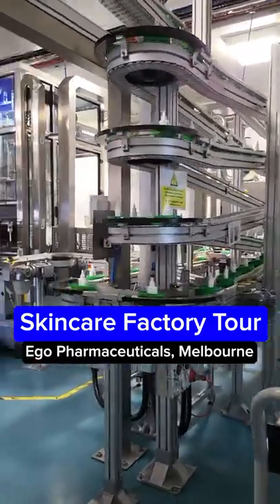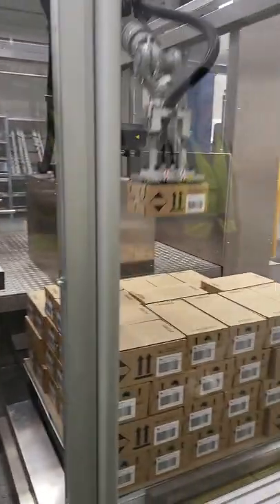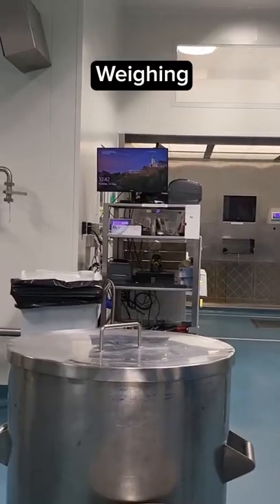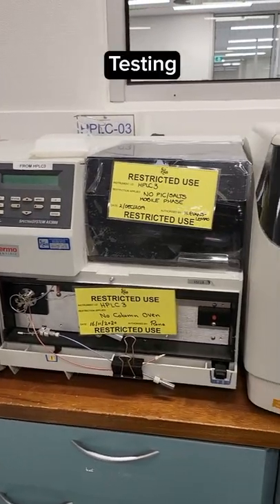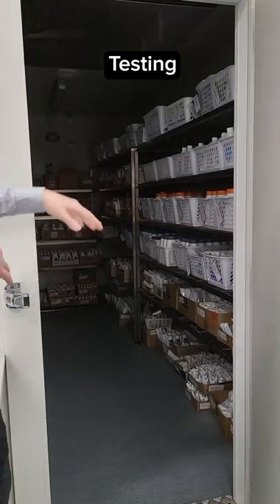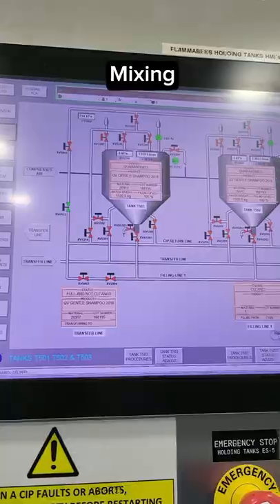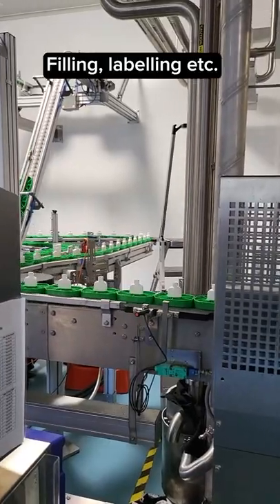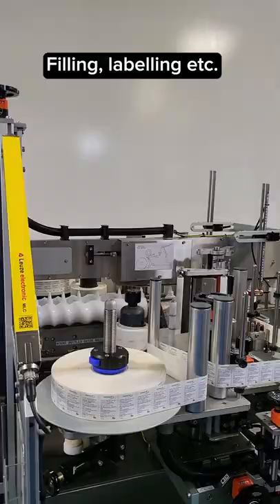Skincare Factory Tour: Ego Pharmaceuticals, Melbourne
Have you ever wondered how skincare products get made? Here's the Ego Pharmaceuticals factory in Melbourne, where they make QV, Elucent, Sunsense, Azclear, Aqium and more!